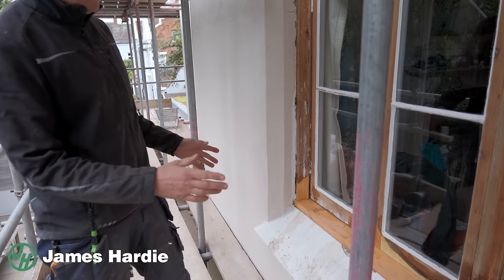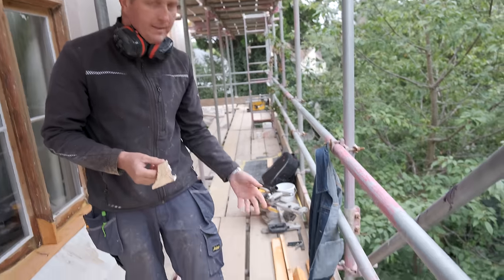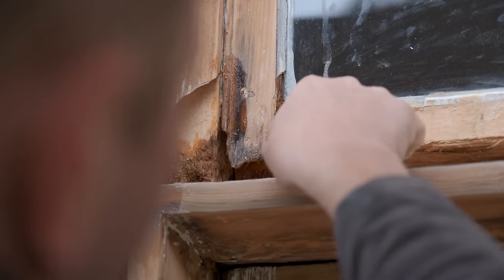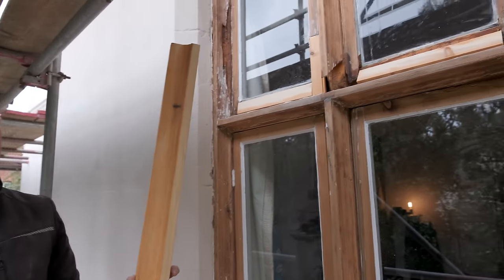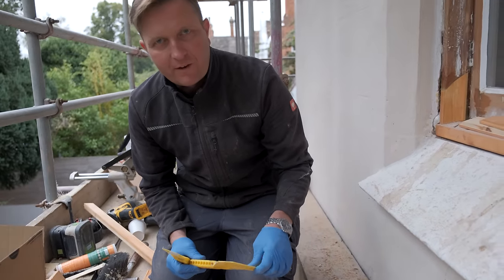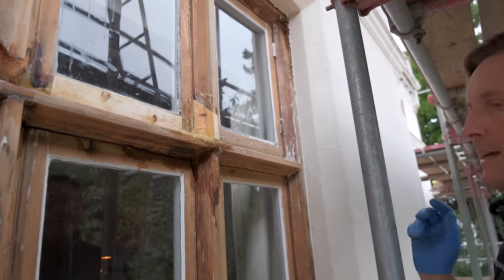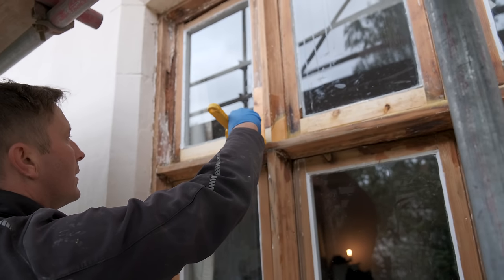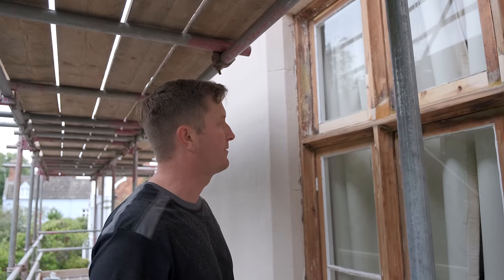REPAIRING ROTTEN WINDOW FRAMES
PRODUCTS USED:
Cuprinol 5 Star Complete Wood Treatment
DRY FIX® Uni Wood Joinery Repair Stabiliser & Primer
DRY FLEX® 4 (2-IN-1) Resin Repair Compound
Repair Care DRY FLEX® SF 2-1 Super Filler (Surface Filler)

In this video Dave takes you through the step by step process of REPAIRING ROTTEN WINDOW FRAMES. He answers the  ultimate question on whether a rotten window frame be repaired and shows you his tricks of the trade in the process. Dave shows a previous window sill replacement and the finish achieved. How to repair a rotten window frame involves cutting out the rotten wood in this casement window first then applying cuprinol 5 star complete wood treatment. Next he applies repair care wood hardener to ensure a good bond. To fix the new wood in place repair care two part-epoxy resin is dispensed from a caulking gun then mixed before Dave shows you how to apply epoxy resin to wood  to complete this wood rot repair. Finally after sanding epoxy resin any minor imperfections can be finished with repair care super finish before decoration.